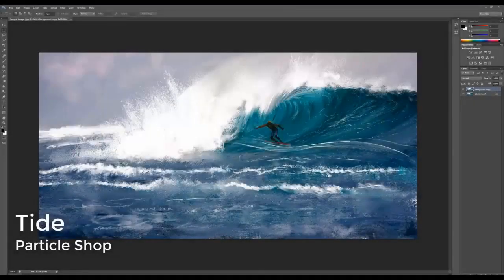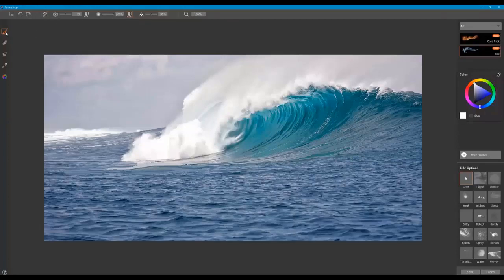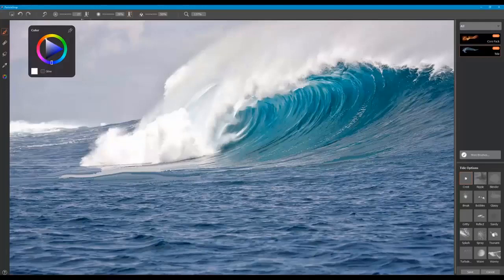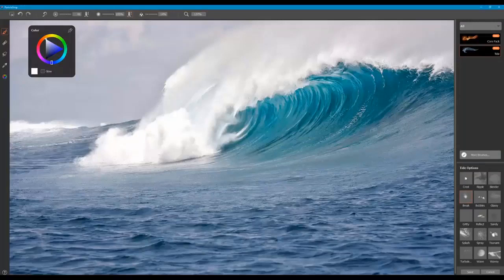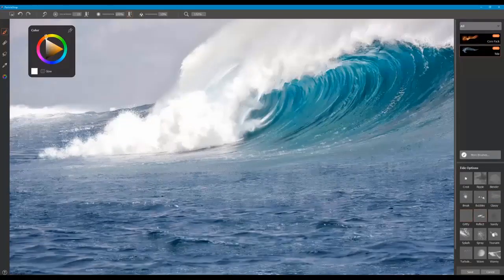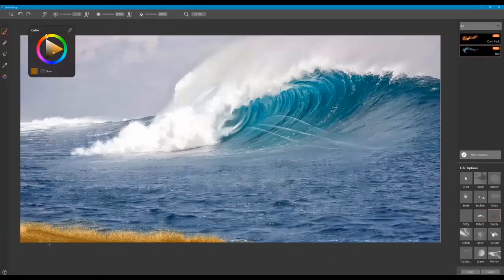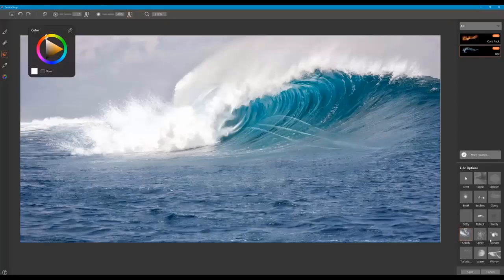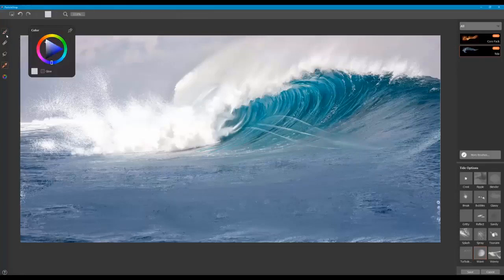How to use the Tide Essentials brush pack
Water will rise and fall with your brushstrokes as you paint with ripples and sea spray. Create a sandy beach with subtle water breaks or crested waves in the sea. No matter what the weather, we have the perfect water-themed brush just for you.
10 brushes included
Compatible with Painter Essentials 6